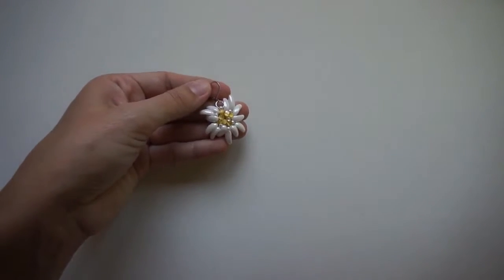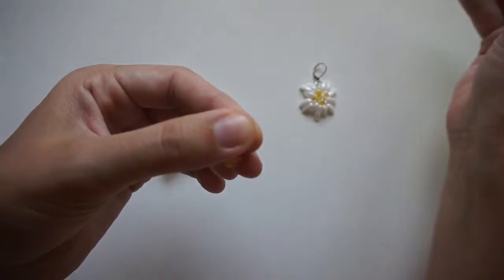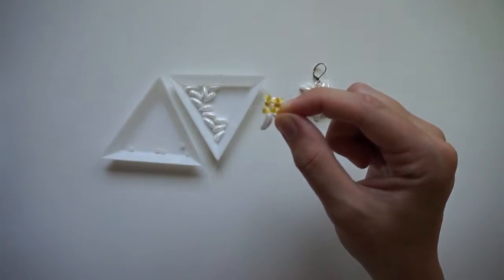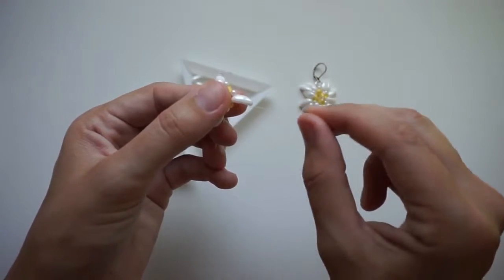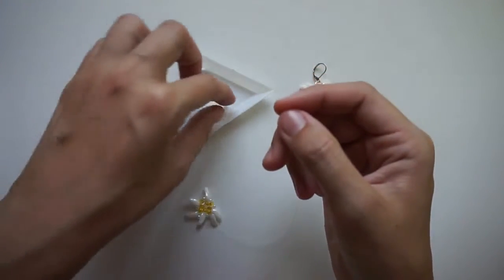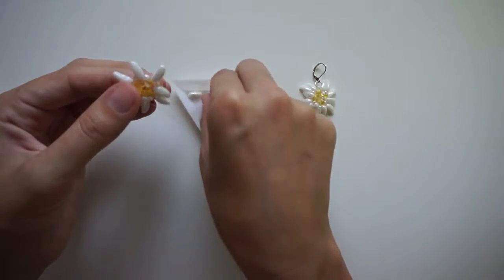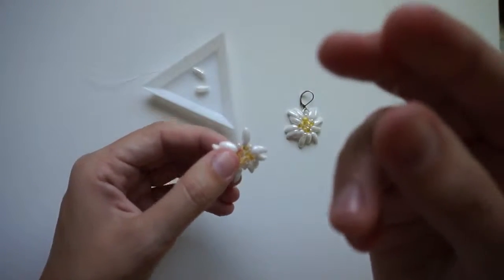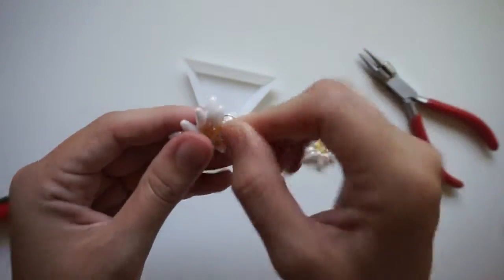Chilli™ Edelweiss Earrings Tutorial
Beautiful edelweiss earrings tutorial, using PRECIOSA traditional Czech beads.

- PRECIOSA Farfalle™ 3x6 mm beads (8 pcs.) (buy
- 3 mm pearl beads (6 pcs.) (buy
- a ruler
- a scissors

You are welcome to visit my Facebook and my Instagram account

Happy beading! :)